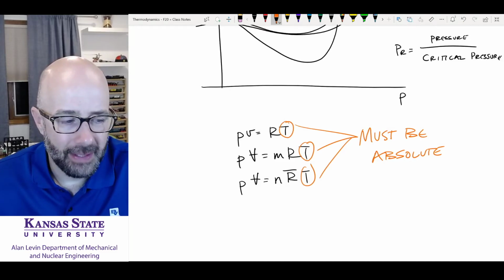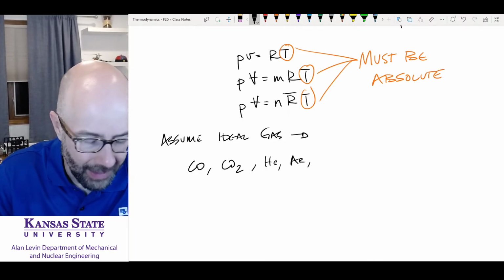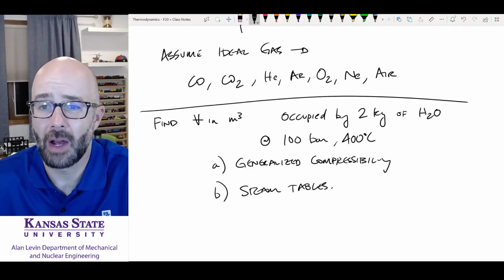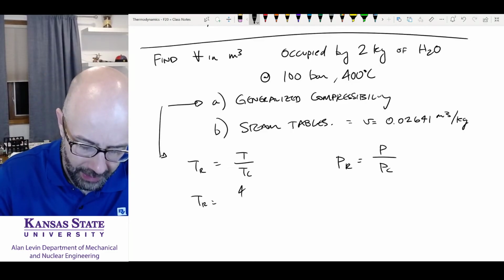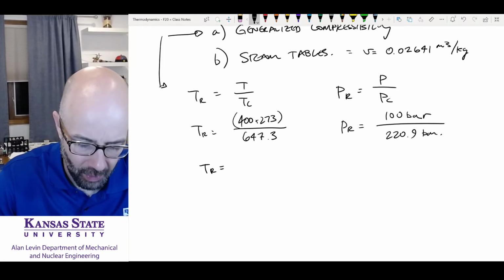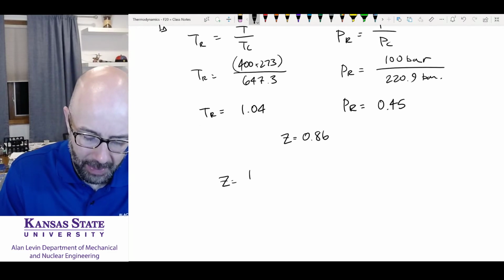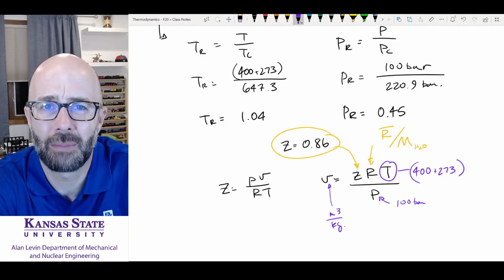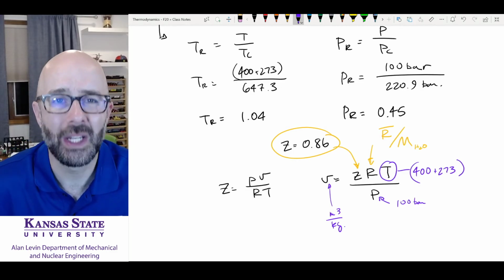Lecture 13 - Part 3: Ideal Gases